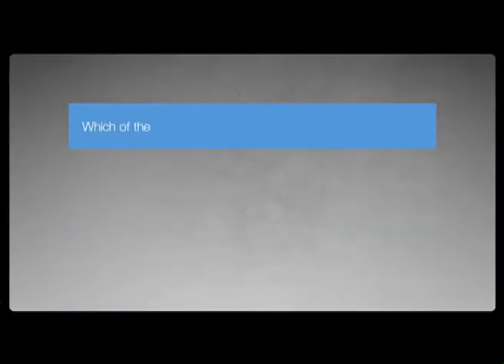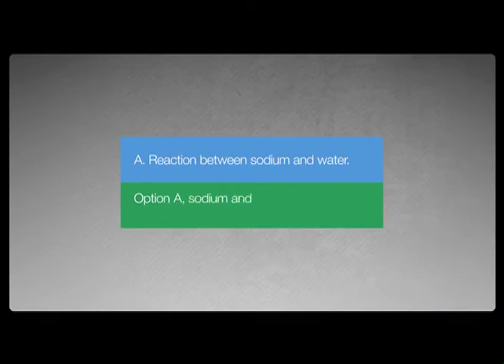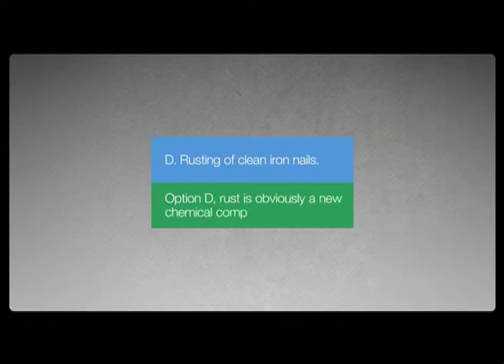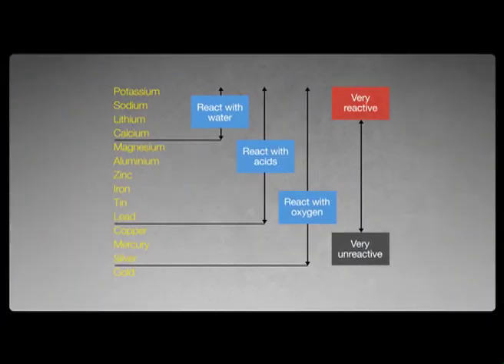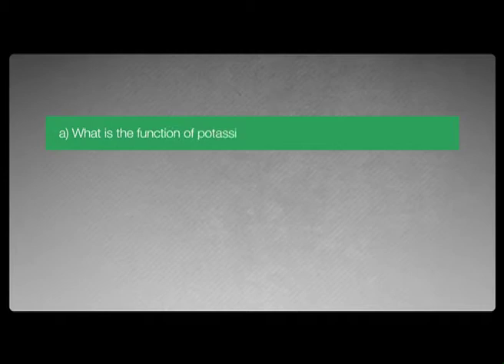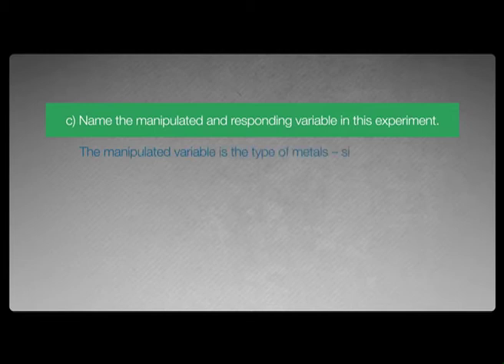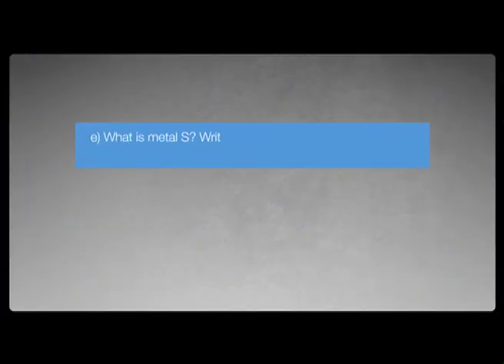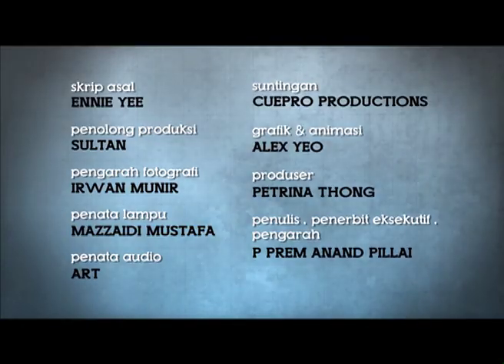SPM TUTOR TV - TOP TUTOR Science Episode 3